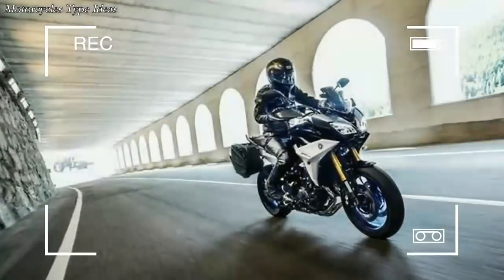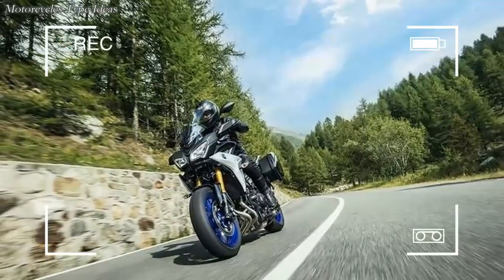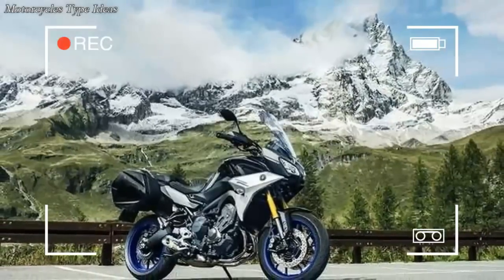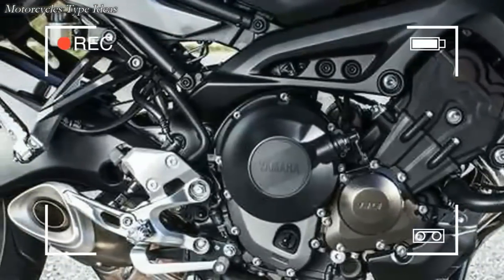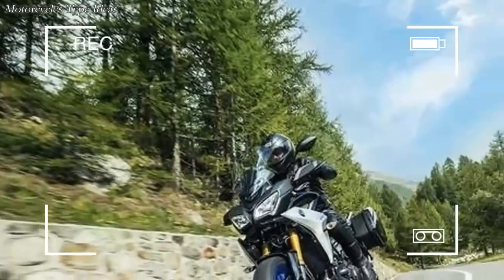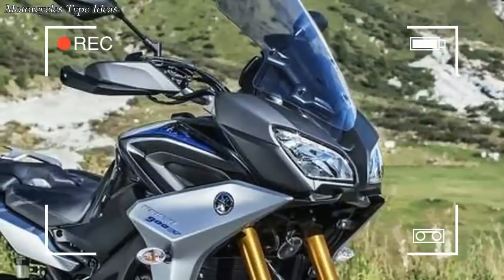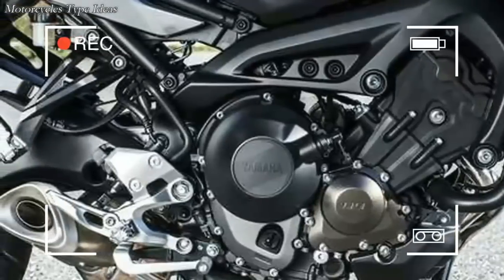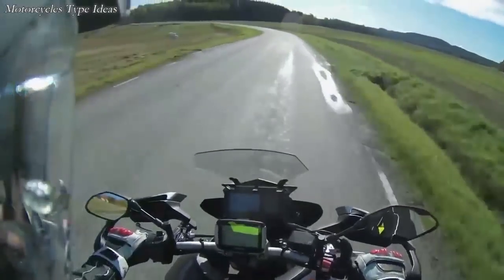Yamaha’s 2018 Tracer 900 GT Ride and Review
Based on the beloved Yamaha FZ-09, the FJ-09 has been a one of our favorite sport-tourers since it was first introduced in 2015. Now, Yamaha is giving it the Tracer moniker, as it is already known across the pond. More importantly, Yamaha is unveiling the Tracer 900 GT, a fully-loaded, up-spec version that’s ready for apex hunting from coast to coast.